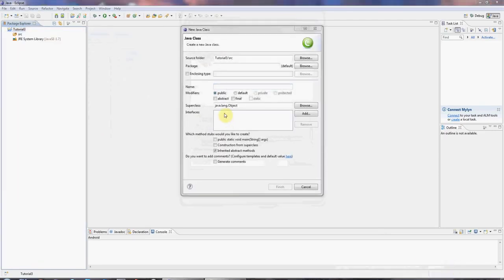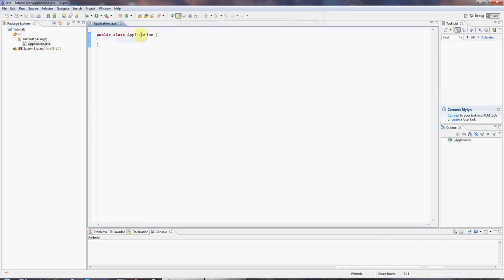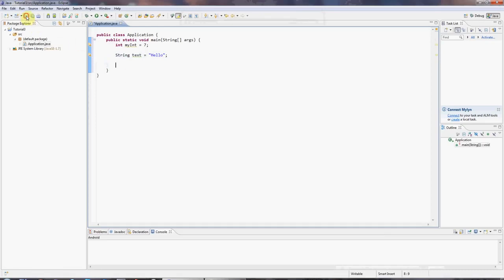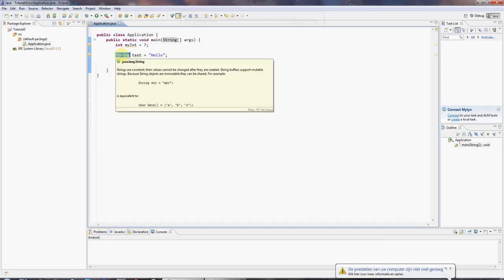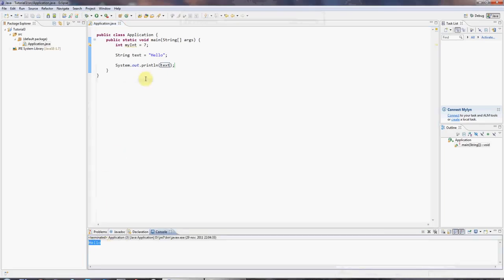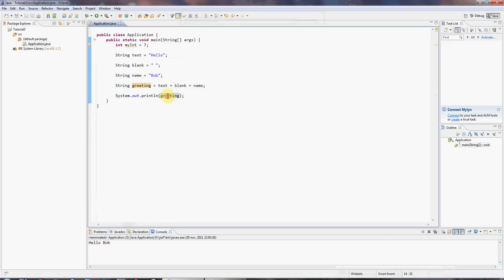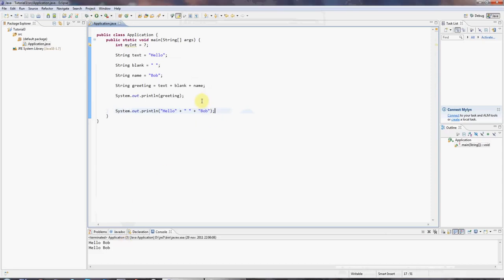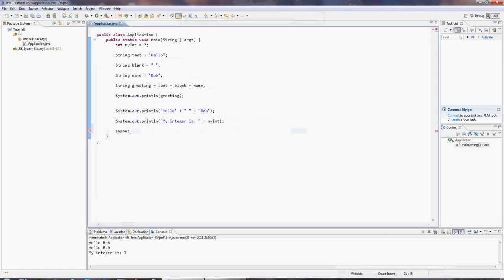Learn Java Tutorial for Beginners, Part 3 Strings Working with text on Eclipse IDE With Code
A tutorial on using Strings in Java from caveofprogramming.com, plus a quick review of how to create a Java application in Eclipse.